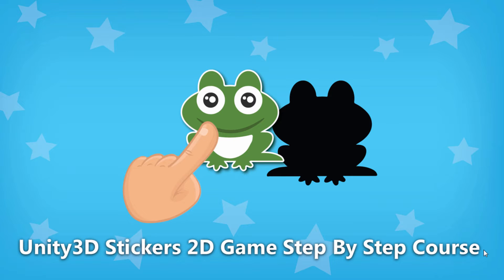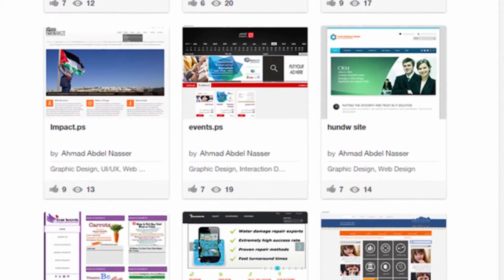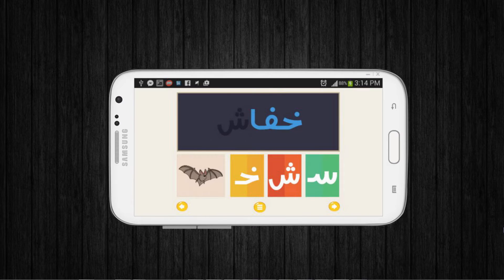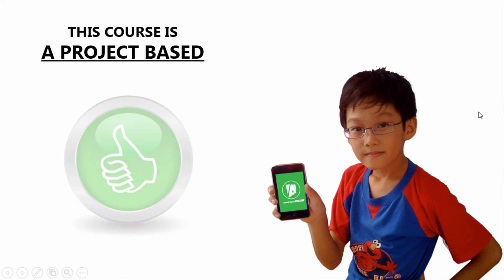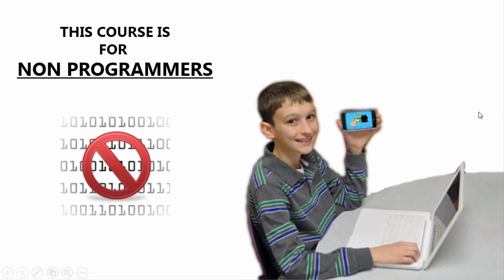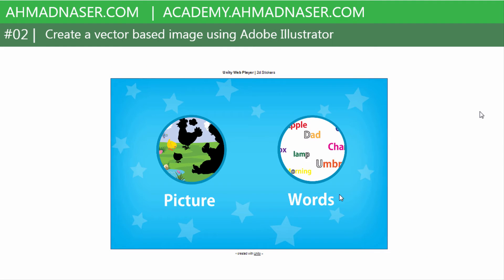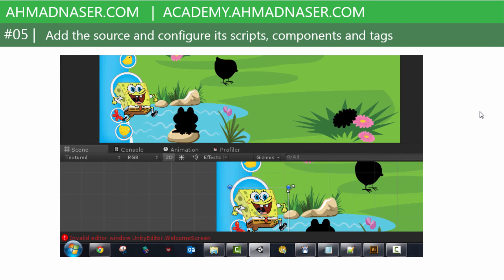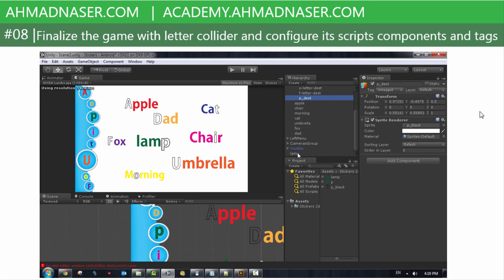Unity3D Stickers 2D Game Step By Step Now On Udemy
Google+!